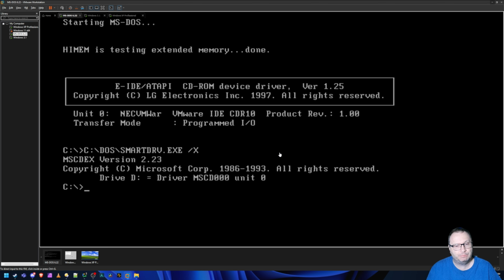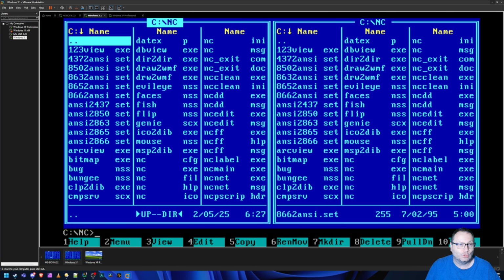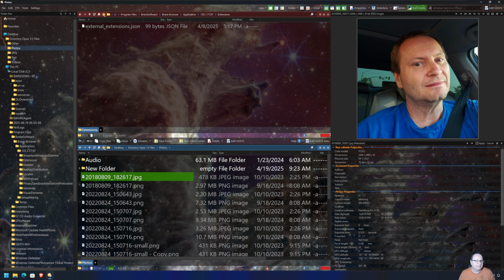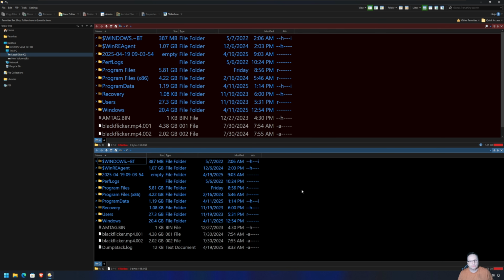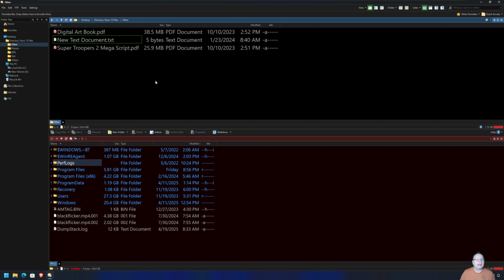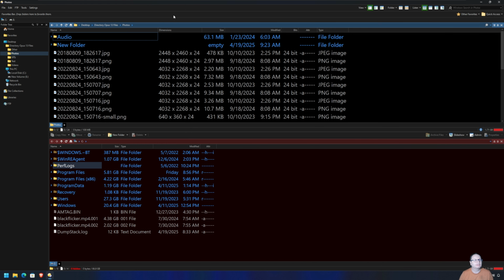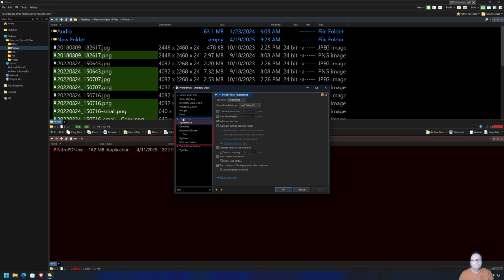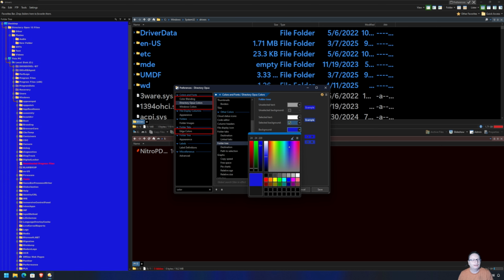Directory Opus: Beginner's Quick Start Guide & Bonus Retro On The One That Started It All!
As we welcome new people into the Directory Opus world with some quick QOL and UI initial setup tutorials, I wanted to remanence about the evolution of early file managers - including the legendary Norton Commander.